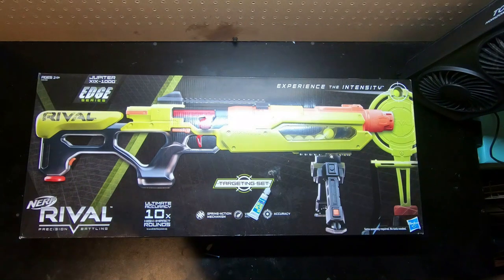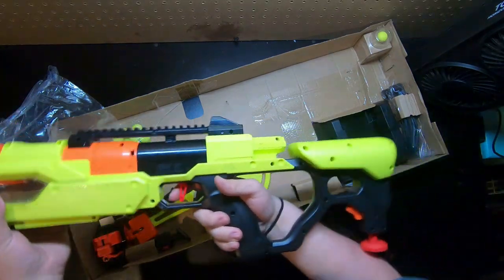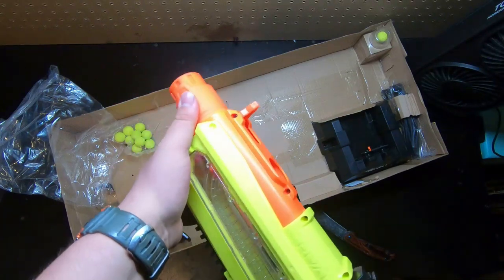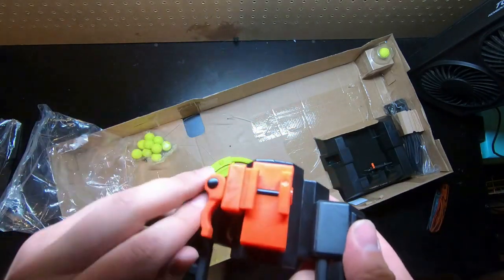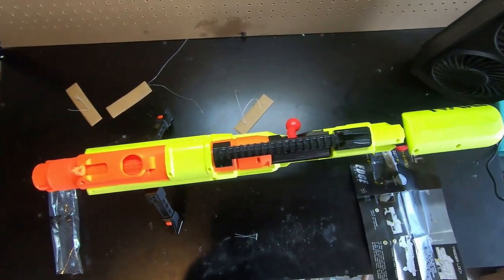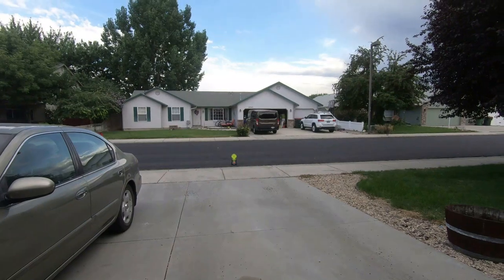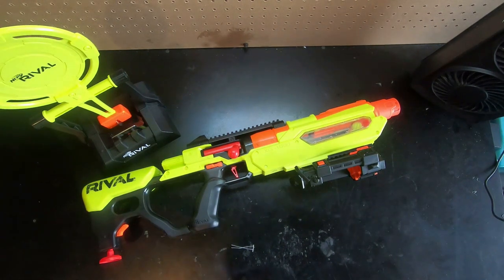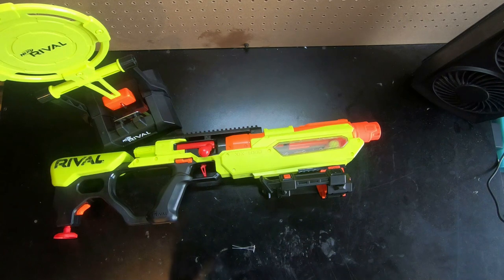Rival Jupiter Unboxing and Review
The new Nerf Rival Jupiter has finally shown up in the stores near us and a full review and unboxing on it is here.